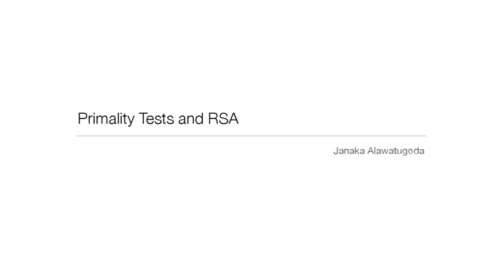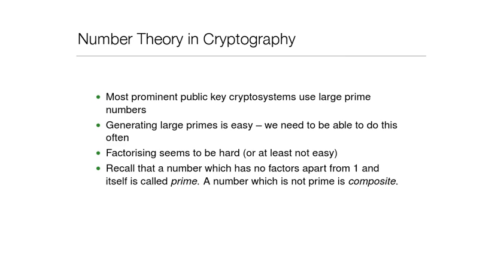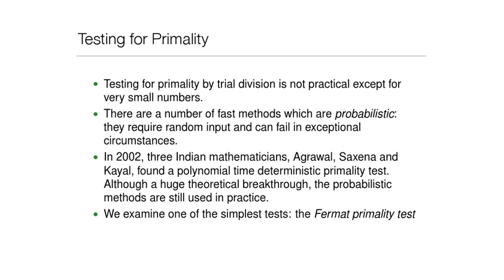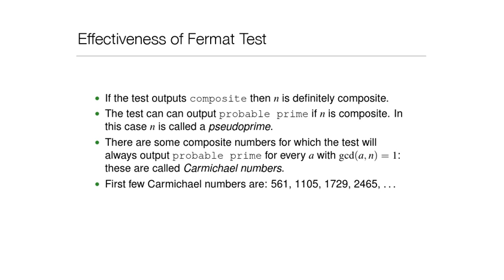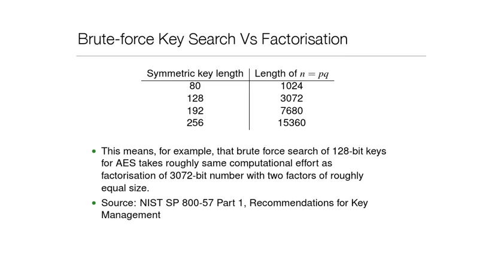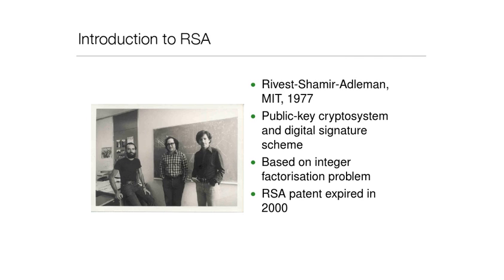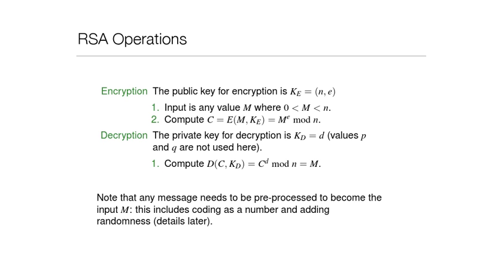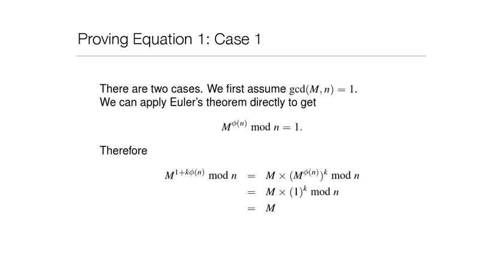Primality Test And RSA part 1 (Crypto Lecture 7)